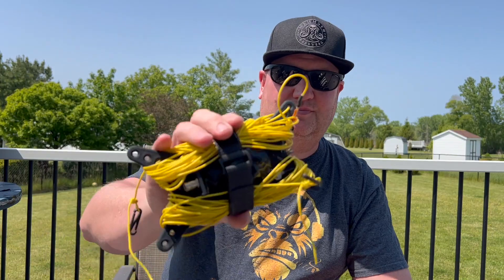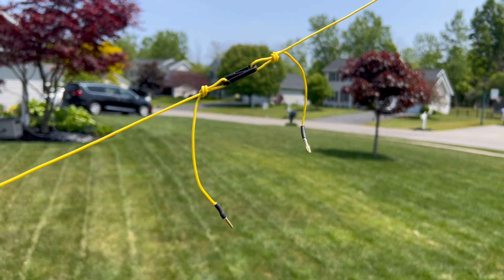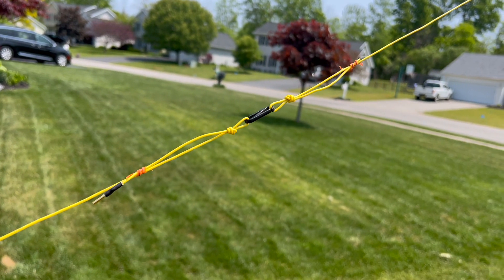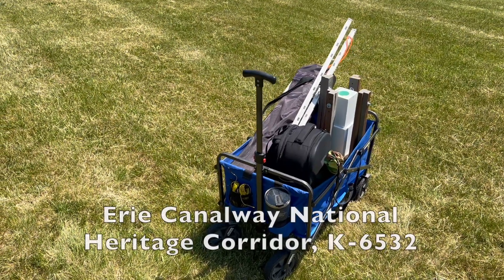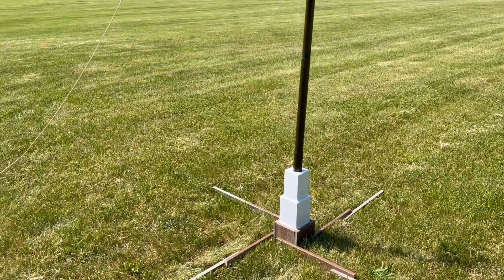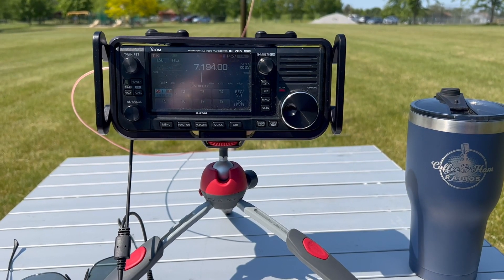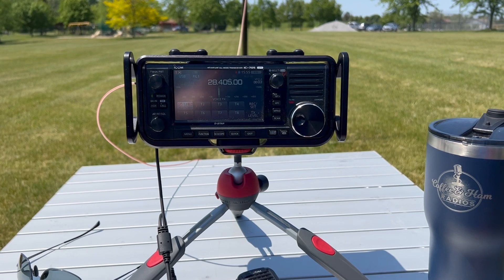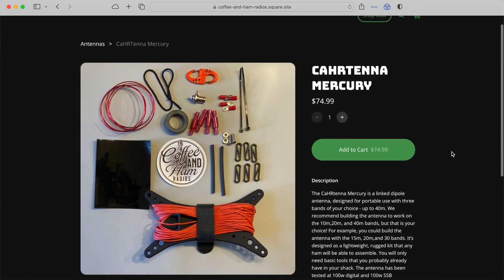1 Watt POTA with Coffee and Ham Radios Mercury Linked Dipole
A 1 Watt Parks on the Air (POTA) activation on May 29, 2023 at the Erie Canalway National Heritage Corridor (K-6532) with the Mercury Linked Dipole from @CoffeeandHamRadios.  I purchased the antenna kit with my own money and assembled it on my own. You can view the antenna kits and other items for sale from Coffee and Ham Radios at their website below.